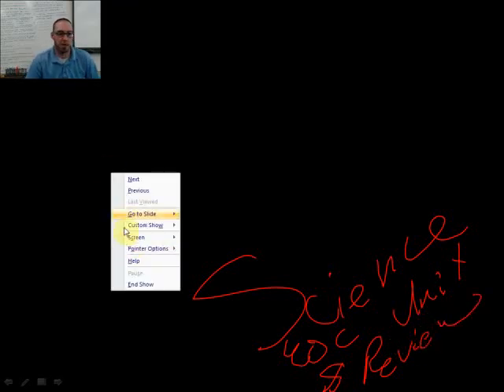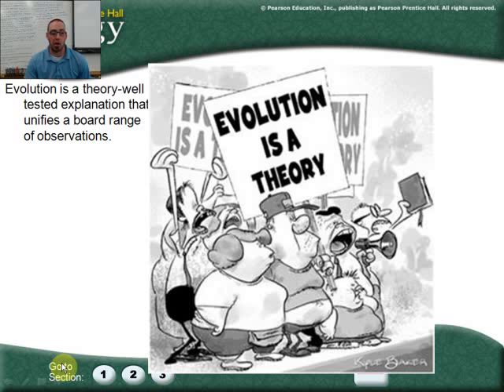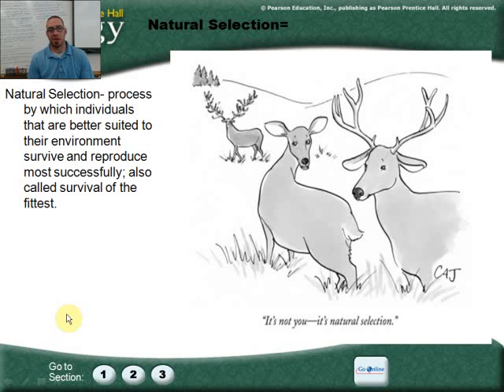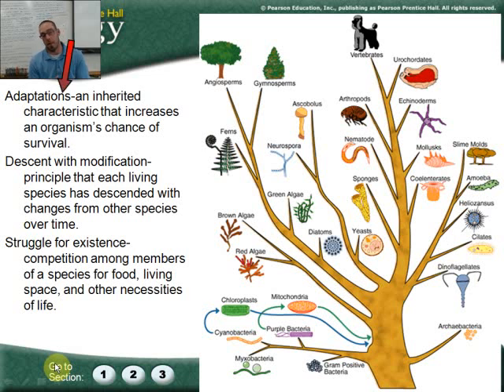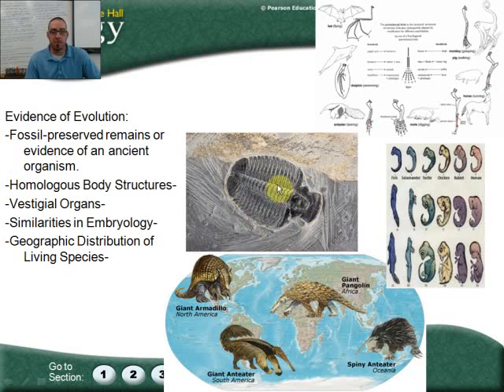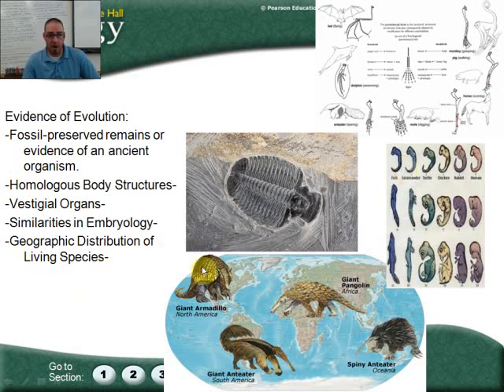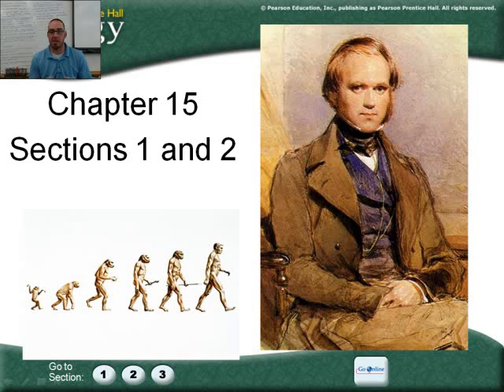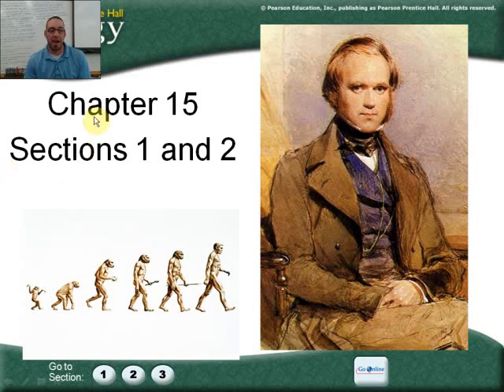Unit 8 EOC Review Biology TFSD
Unit 8 Review EOC Biology TFSD